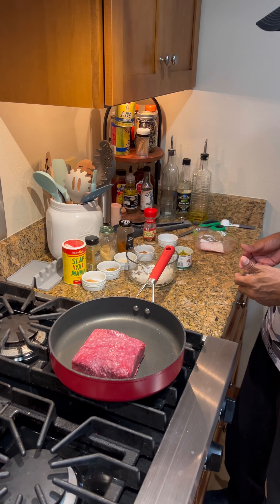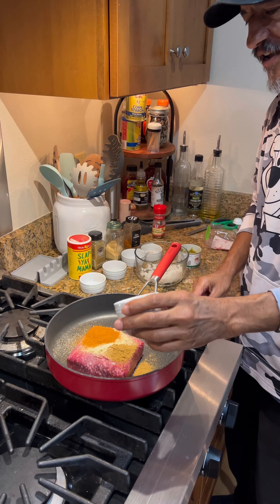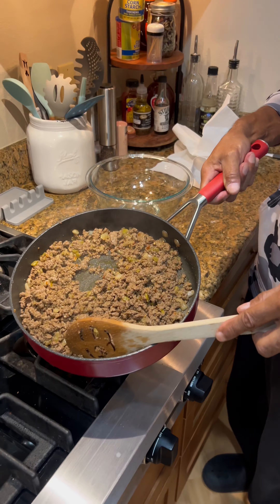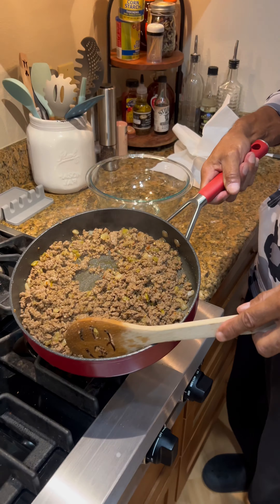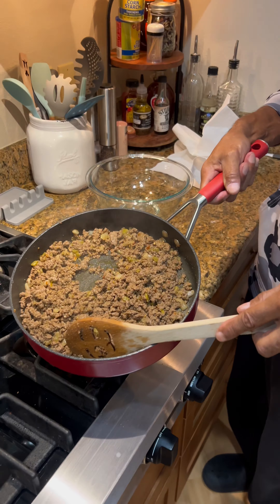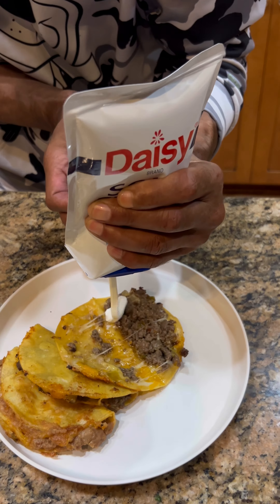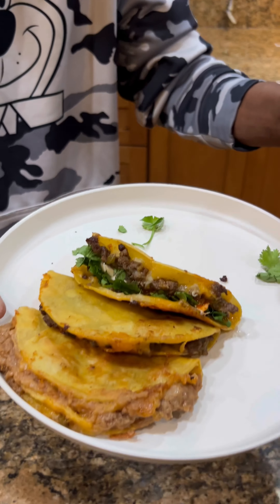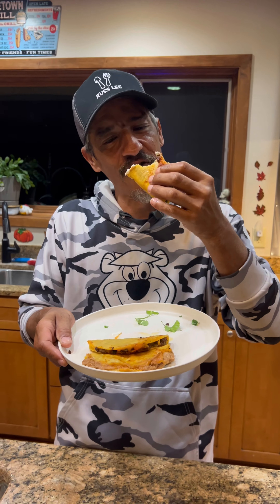You need to try this!